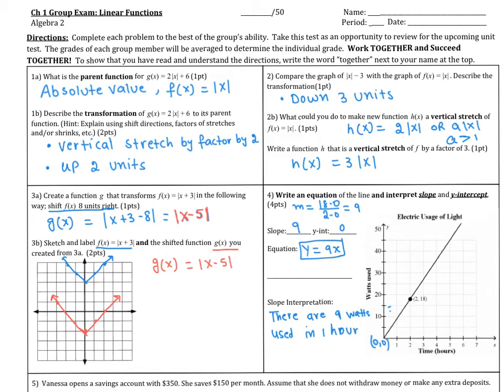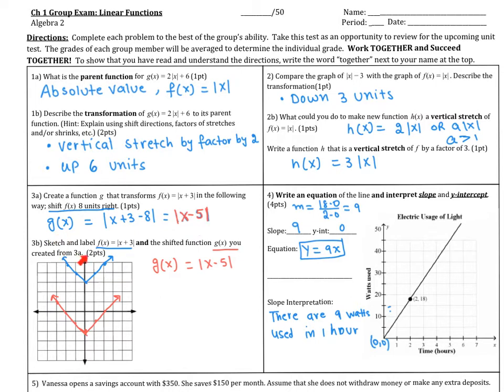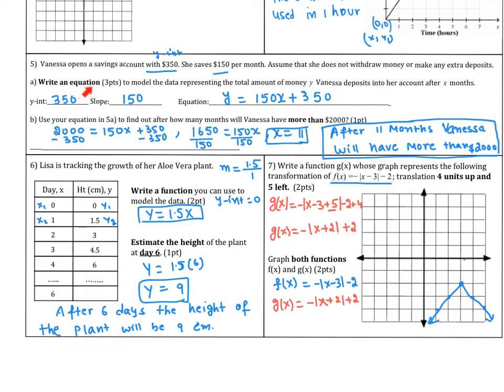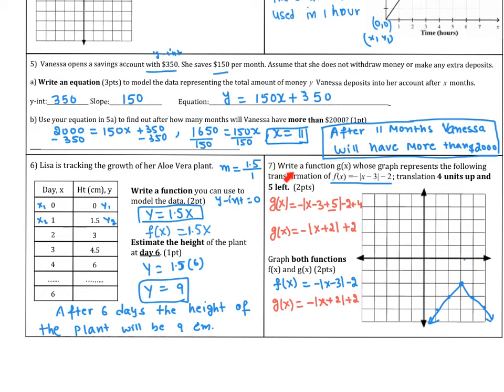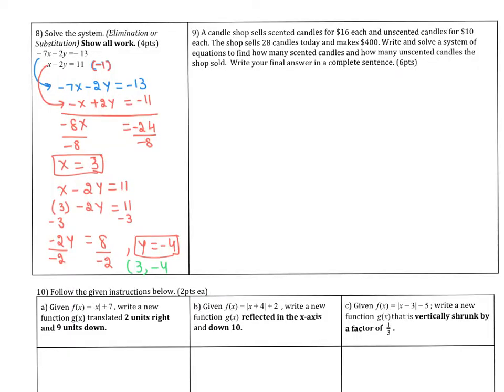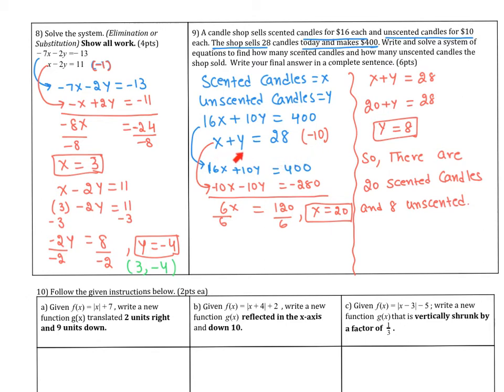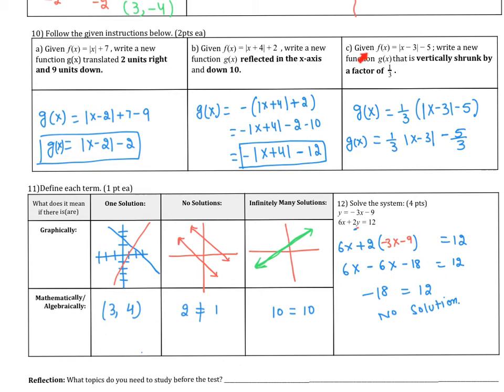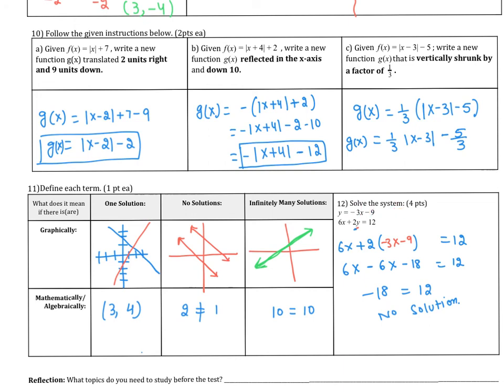Ch 1 Review Group Test-part 1